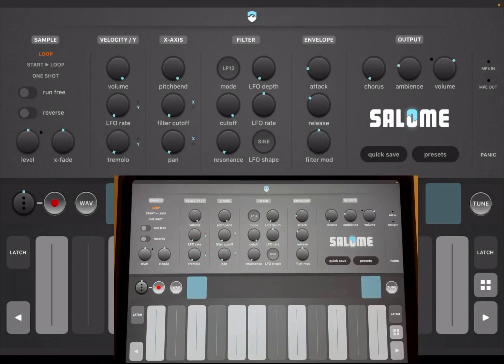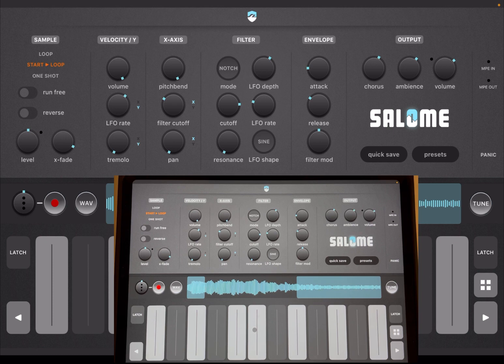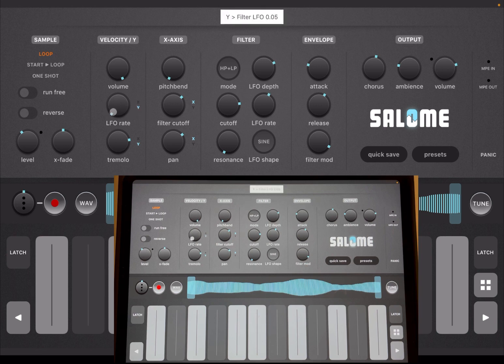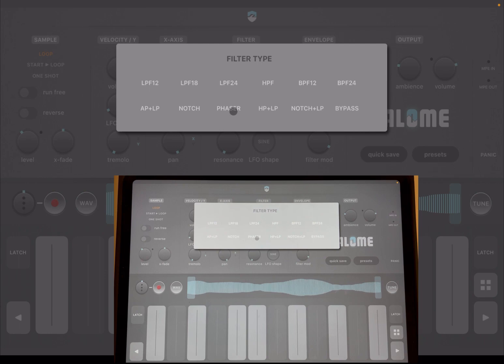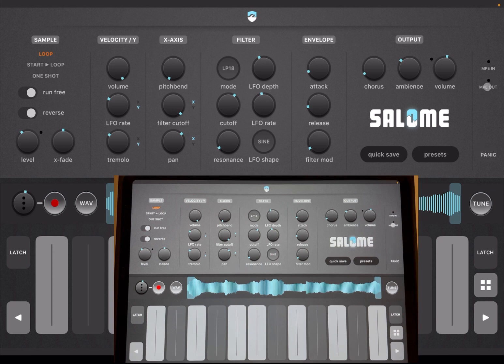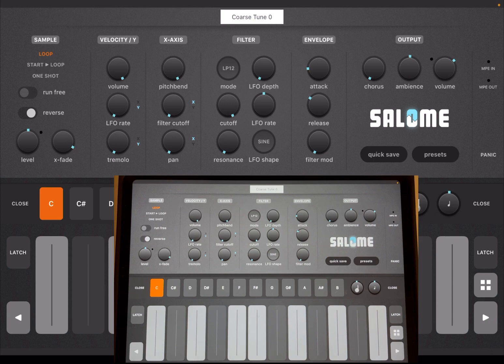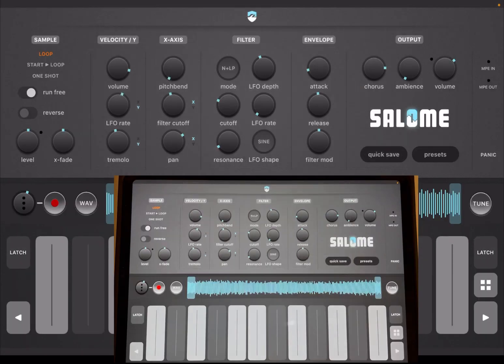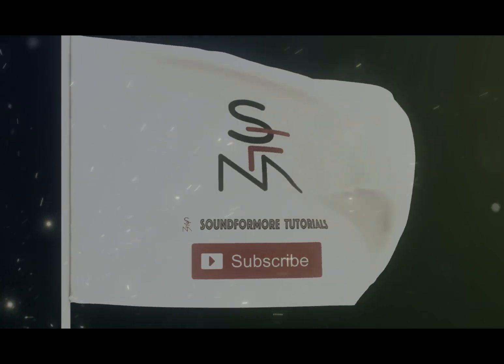Bram Bos Salome AUv3 MPE Audio Sampler - Getting Started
Salome is a tool for recording (or importing) sounds, turning them into seamless loops, and then polyphonically play them using MPE or MIDI.

CONTROL: The onscreen keypads can be latched, turning them into 2-dimensional faders for controlling various modulations.

Additionally, software and hardware MPE controllers can be used (or normal MIDI, in a pinch).

WORKFLOW: The entire process from sampling to playing was designed to be a fast and fluid as possible.

UNIVERSAL: AUv3 plugins for iOS (iPhone, iPad) and MacOS (ARM, Intel) are included*.

- Full Audio Unit compatibility (note that not all hosts support all AU features)
- Built-in MPE keypads for multidimensional onscreen control
- MPE/MIDI input and output from the Audio Unit, so you can record your performance or even control other MPE synths
- 12 mode filter, based on the Oberheim Xpander design
- Latch-mode lets you play the instrument using faders
- Basic standalone mode included (for connectivity use the AU plugin)
- Record or import sounds (WAV, AIF, MP3) and instantly play them as a polyphonic instrument
- Effortless seamless loops using the non-destructive X-Fade feature

Find the user manual on ruismaker.com

* not all MacOS DAWs fully support Audio Unit plugins. This is not a VST plugin.

This video contains the following product demonstration:

- Intro to the UI
- Intro to the app
- Support for MPE
- How to load presets
- How to use faders x and y
- How to adjust the filter sections
- How to adjust envelope attack and release
- How to modulate velocity, LFO rate, Tremolo etc.
- How to add chorus, ambience effects
- Etc.

Winners:

Shiva Sharma-mz7zi
Siegersjw

Rules to enter the competition to win a code for this app:
1 - Subscribe to the channel, 2 - Click on Like, and on the bell icon, 3 - Leave a comment about the video on YouTube, 4 - I will choose 2 winner/s from the comments on the video and update the video description in the next 2 days about who won, 5 - The winners can retrieve a code sending an email to with a screenshot as a proof they are subscribed to the channel. You need to check on the video description if you won or not as I will not be leaving a reply to comments as per previous rules. After I notified who the winner/s is/are I will give 2 days for the codes to be collected. After 2 days the codes not collected will be distributed to other subscribers. The rules above have changed due to continued challenges with reliability of comments in YouTube.